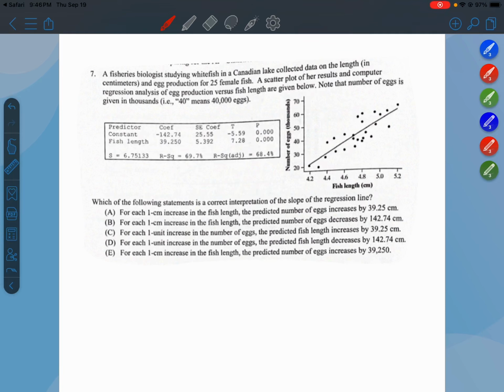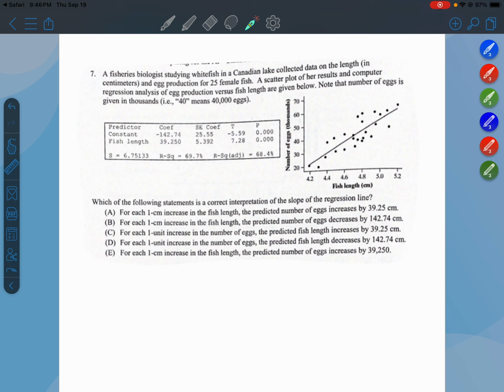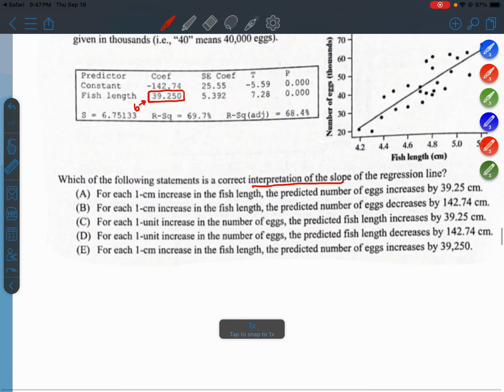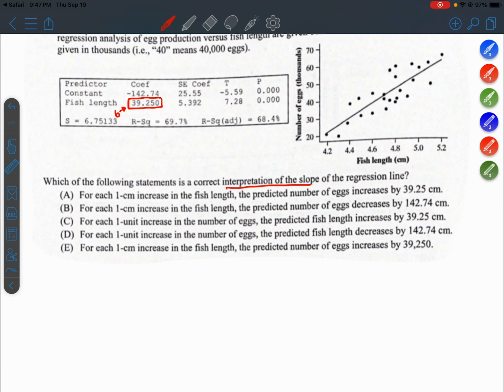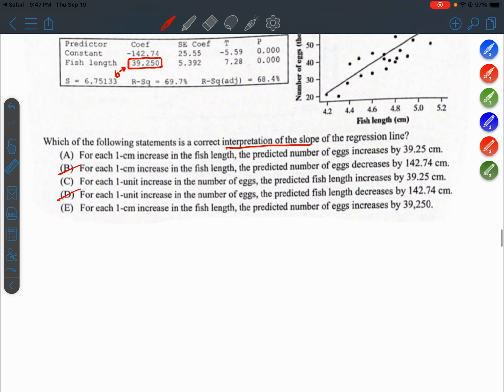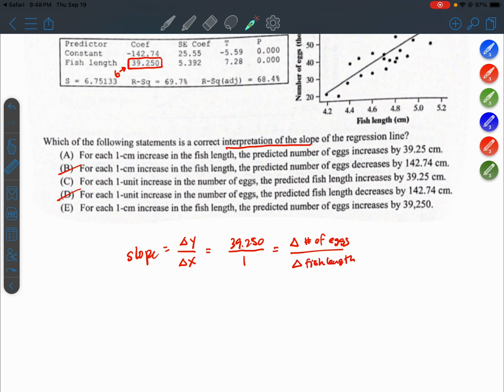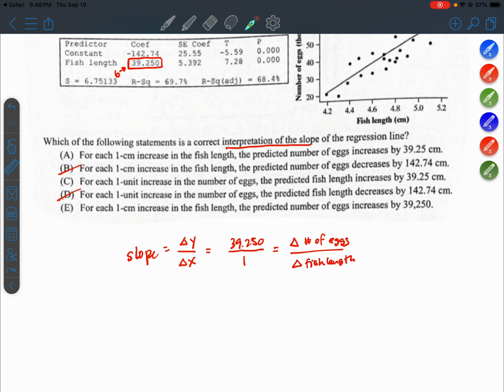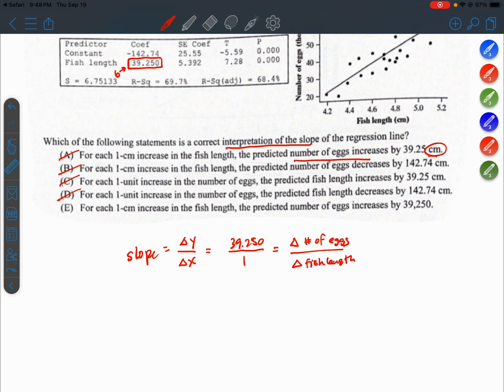Unit 2 Q7